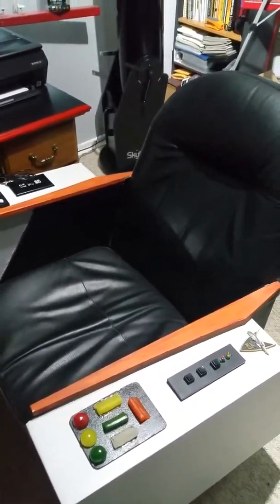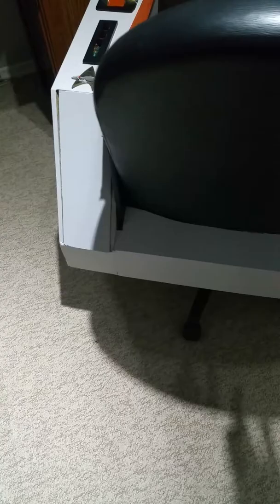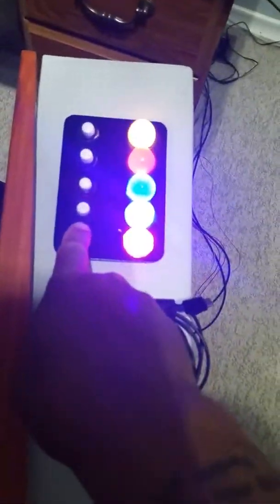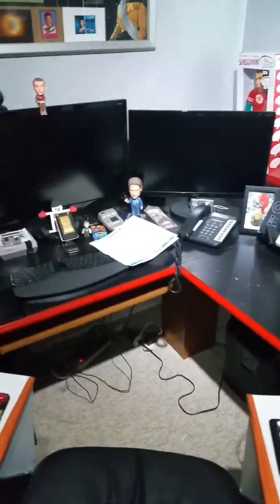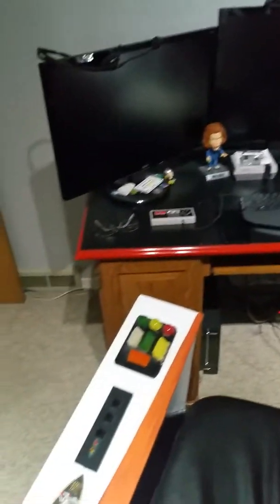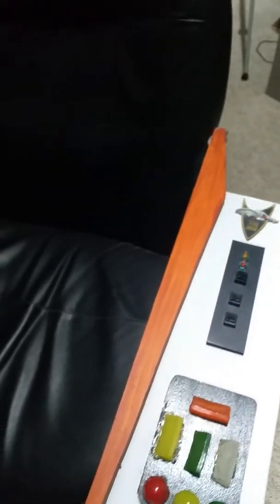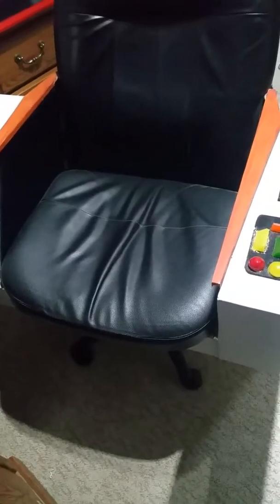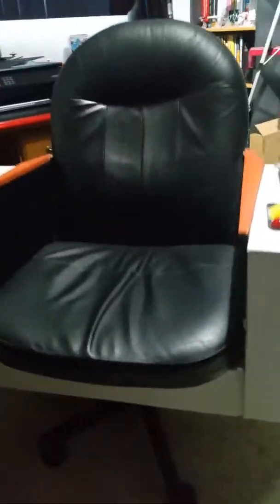Diy captains kirks chair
I made this chair using a regular office chair and built around it.